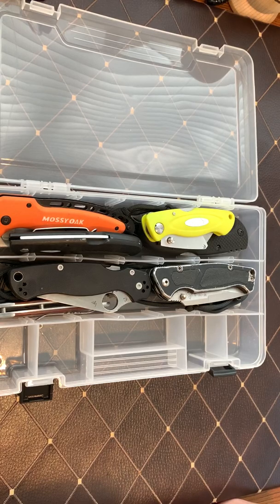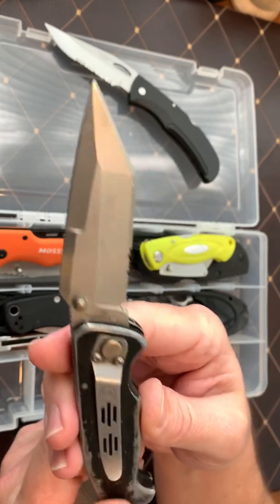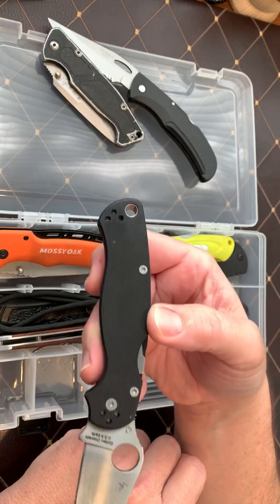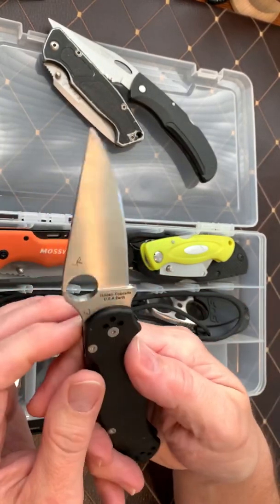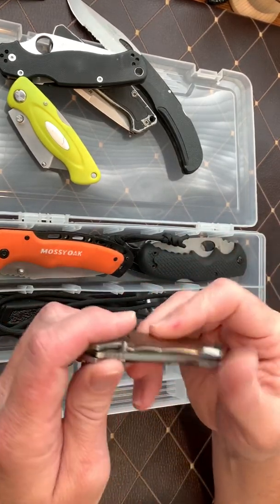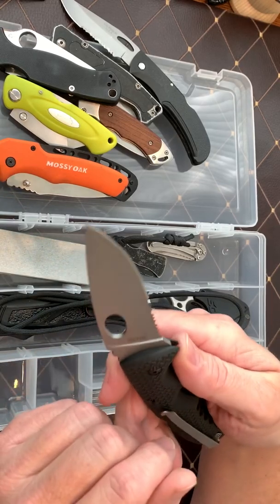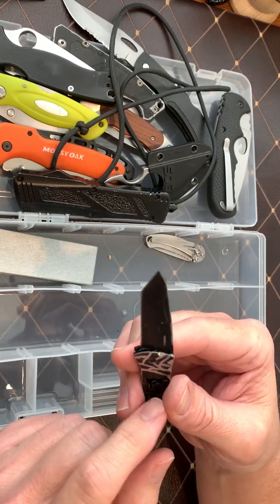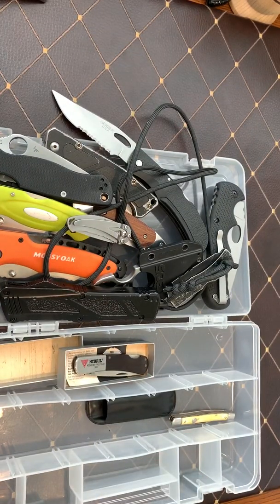My throw down knives.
The knives I purchased before becoming a knife collector. Do you have a collection of these. Lol. I bet you do.#100

Come join our FB Group